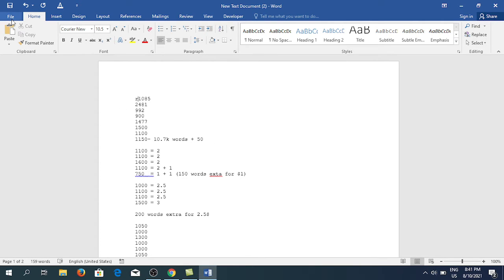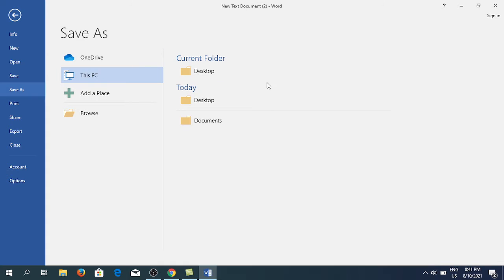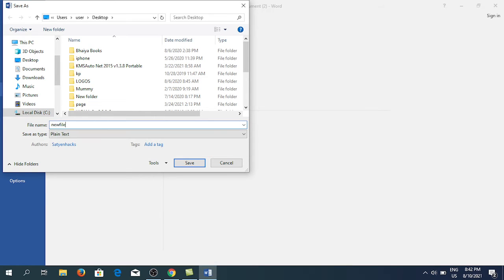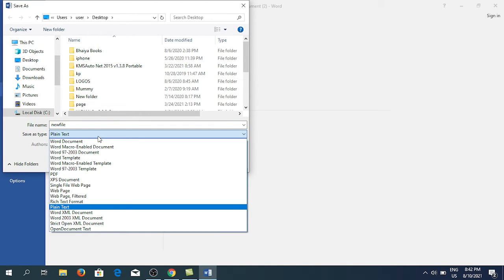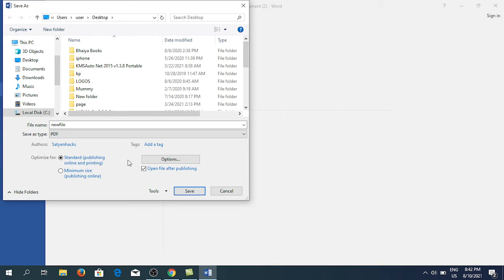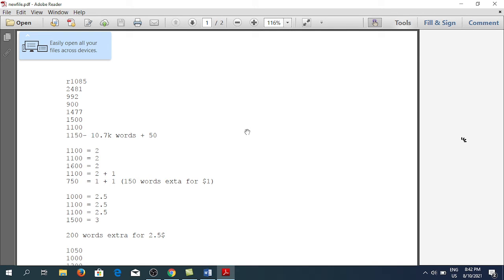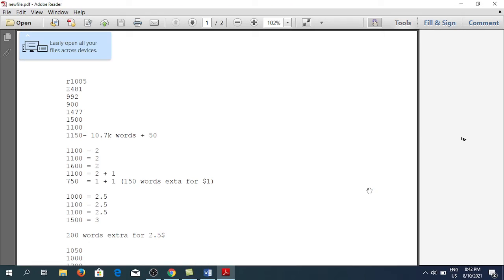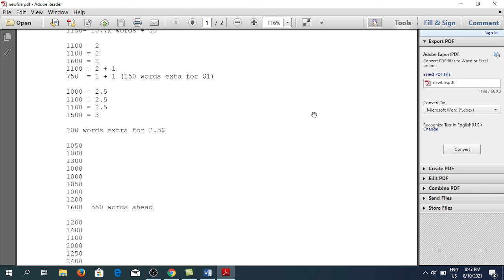How To Convert Word Document To PDF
WordtoPDF DoctoPDF DocxtoPDF Learn how to convert Word document to PDF file. You can easily convert word file to PDF file using save as feature in MS word. You can select PDF in save as type while saving the document.